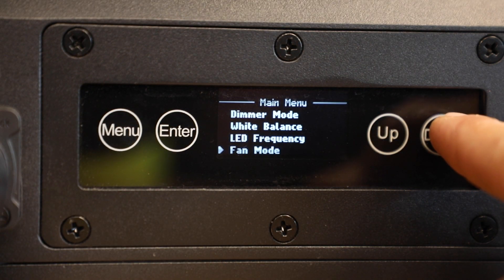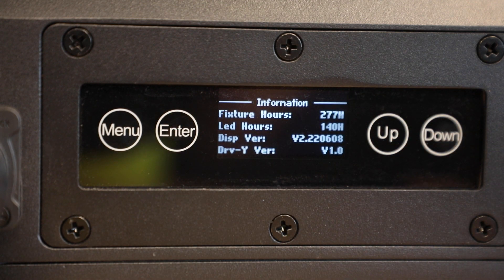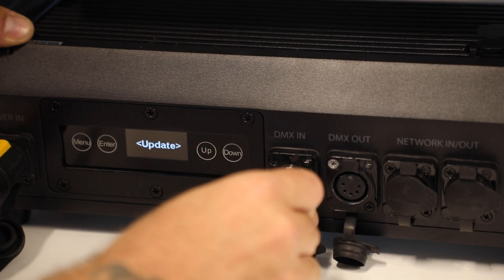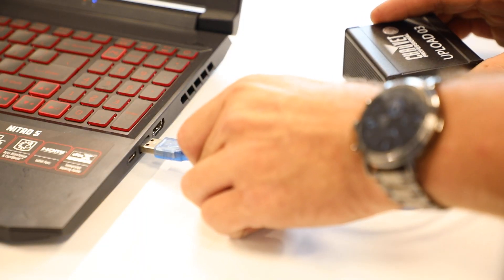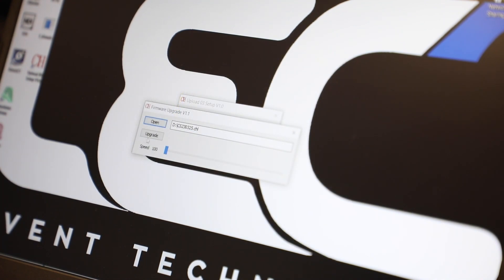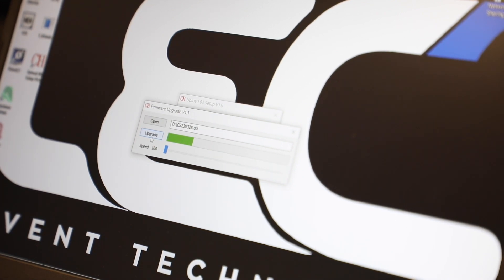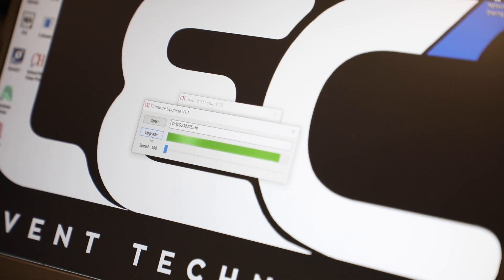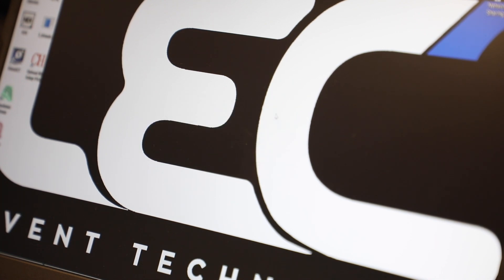How to Update Firmware on the @ChauvetProfessional Color Strike M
Update firmware via dmx using a windows laptop and the uploader from Chauvet

Products used in this video:
Chauvet Color Strike M
Chauvet Uploader 03
Lex products cabling & power distribution
 @MALightingInt   GrandMA2

Videography Equipment:
 @CanonUSA  5D MK IV